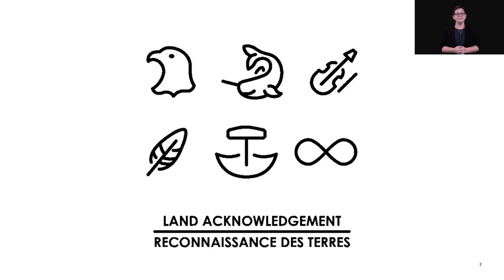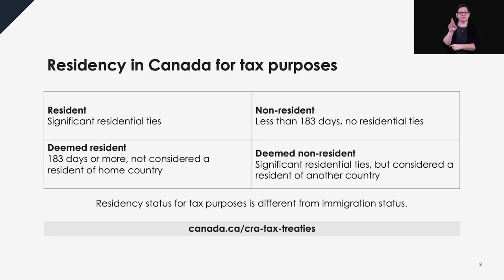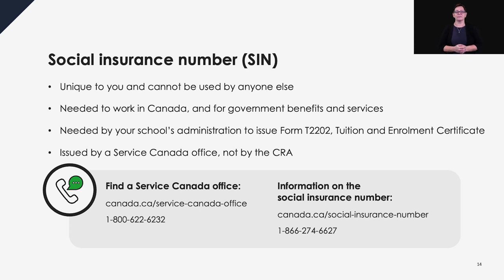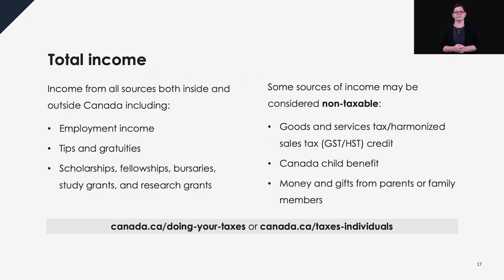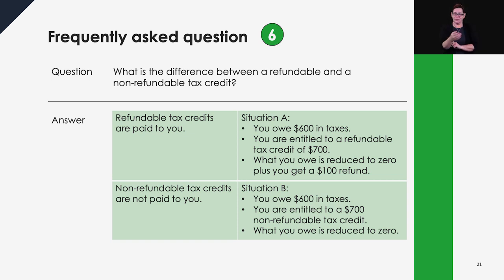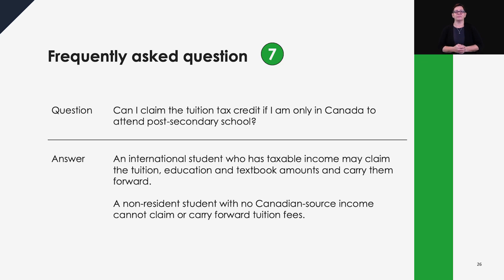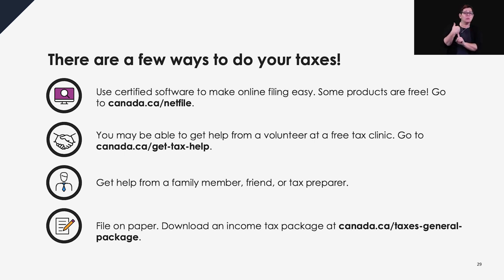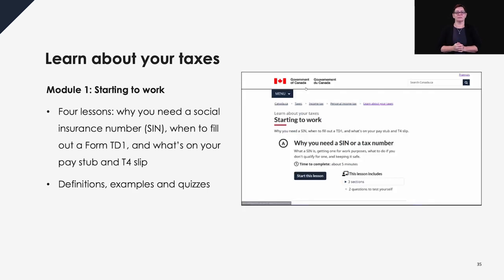International Student Webinar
0:00 Introduction
1:17 Outline
1:50 Why do we pay taxes?
2:54 Canada's Tax System
3:54 Understanding your responsibilities
4:38 Residential ties for income tax purposes
5:47 Residency in Canada for tax purposes
7:16 Determining your residency status - Resident
8:03 Determining your residency status - Non-resident
9:18 Question 1: I came to Canada to attend university. Do I need to file a tax return even if I don't work or have no income?
9:57 Question 2: Am I a resident of Canada for tax purposes if...
10:51 Work while you study
11:32 Social Insurance Number (SIN)
13:58 What to do if you do not meet the eligibility criteria for a Social Insurance Number
15:52 Do you have to complete an income tax return?
17:23 Total Income
18:55 Question 3: I am an international student studying in Canada and my spouse lives overseas. Does my spouse need to file an income tax return?
19:47 Question 4: My family back home sends me money every month to help me pay for my studies. Should I report this amount as income on my tax return?
20:19 Question 5: What is the difference between a benefit and a credit?
21:28 Question 6: What is the difference between a refundable and a non-refundable tax credit?
22:44 Learn about the benefits and credits you may be entitled to
23:48 GST/HST Credit
25:20 Applying for the GST/HST credit and the Climate action incentive payment (CAIP)
27:10 Tuition tax credit
28:05 Question 7: Can I claim the tuition tax credit if I am only in Canada to attend post-secondary school?
28:45 Benefits Finder and the online calculator
29:45 Underground economy
32:23 Ways to do your taxes
33:50 Free tax help
35:18 My Account for individuals
36:34 Question 8: I tried to register for the CRA's My Account but I always receive an error message. What should I do?
37:12 Need help?
38:07 Want to learn more about taxes?
39:37 Be scam smart
40:53 Conclusion